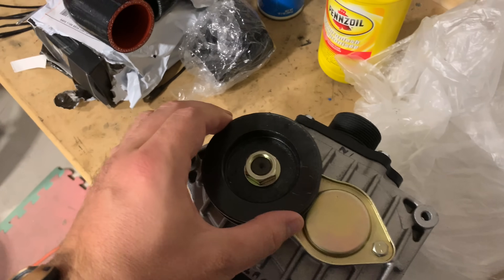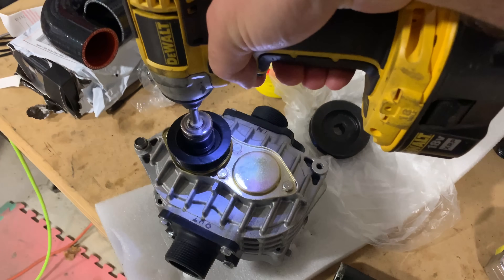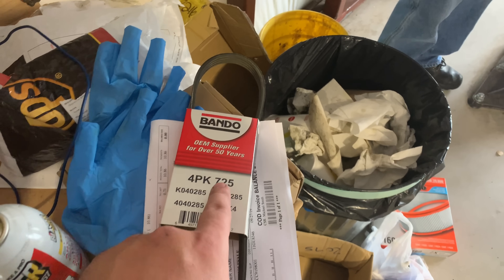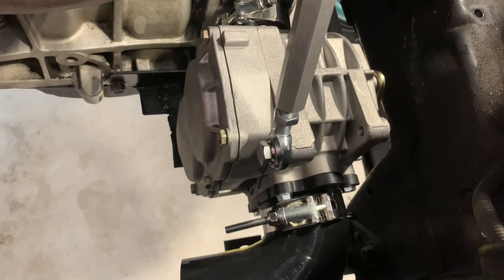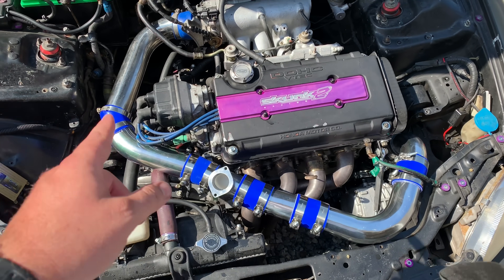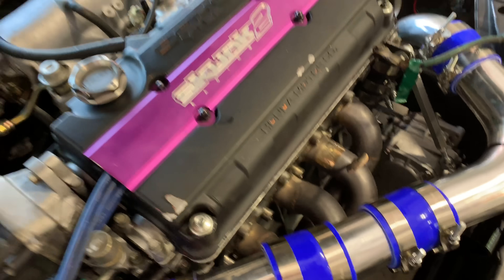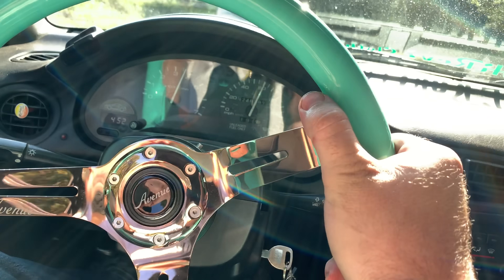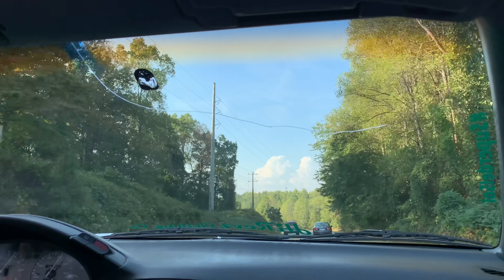Listen to that Whine! - AMR500 Supercharger - ‘93 Honda del Sol B18C1 - Pt. 3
AMR500 SUPERCHARGER
AMR500 PULLEY

UPDATE: Because so many have asked.  The car has a Chipped ECU from Jason Waters Tuning and is already tuned to handle boost up to the stock MAP sensor pressure of 10psi.

Alright guys, the ‘93 Honda del Sol Si is getting SUPERCHARGED!

In this video, Pop and Jordan mount up the Aisin AMR500 Supercharger, build the piping, and drive the car for the first time.

Supercharger Specifications:
Nissan MA09 Roots-type Positive Displacement
Material Type: Steel and Aluminum
Supercharger Size: Overall Length 6.75", Width 8", Height 5.5"
Engine Displacement: 0.8-2.4L depending on pulley
Supercharger Displacement: 500cc per revolution (30.5 cu.in.)
Design: Straight, 2 Lobe Rotors
Max Blower Speed: 18,000 RPM MAX
Max Blower Continuous Speed: 16,000 RPM

Crank Pulley / Supercharger Pulley = Current Pulley Ratio
100mm / 51mm = 1.96:1

Maximum Supercharger RPM / Max Engine RPM = Max Pulley Ratio
18,000 / 8,500 = 2.11:1

Max Pulley Ratio x Supercharger Capacity = Actual Supercharger Output Per Engine Revolution
1.96 x 500cc = 980cc

1993 Honda Civic del Sol Si, 5 Speed, VTEC B18C1

CERAMIC COATING!!!

Check out the brand new HiRevz Forum!!! Please join, I would love to hear from all of you!

SEND STUFF TO:
Jordan Reece
3001 Athens Hwy.